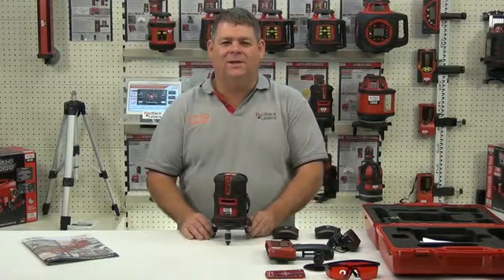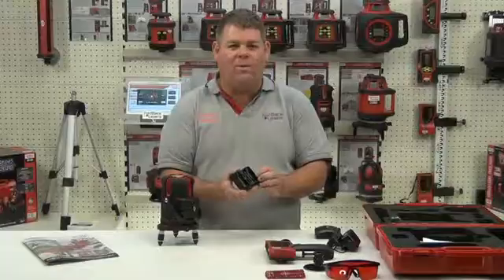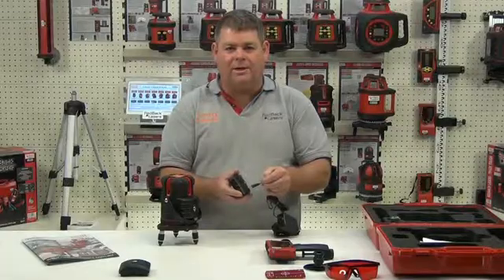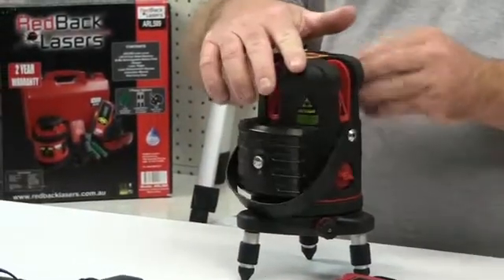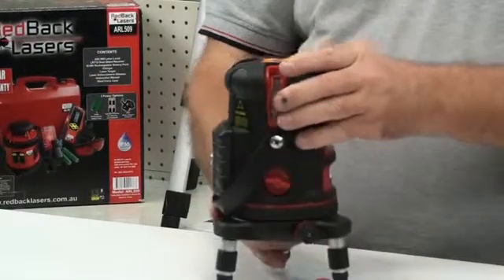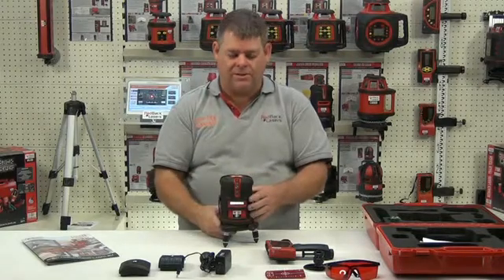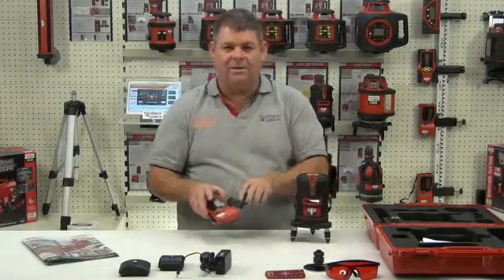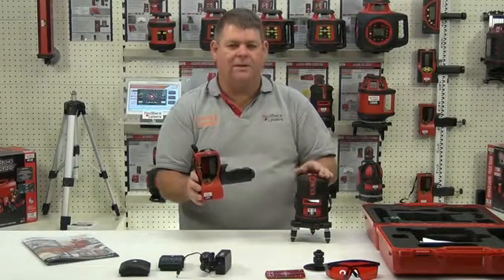RedBack Lasers CX510 Multi line laser level - Features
Detailed features of the RedBack CX510 Laser Level